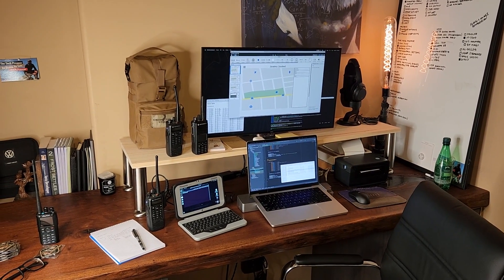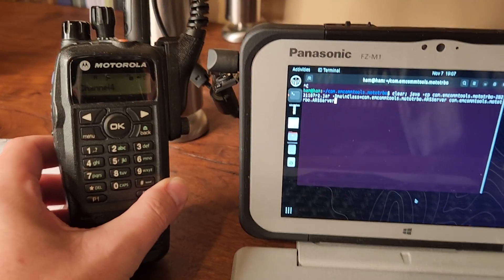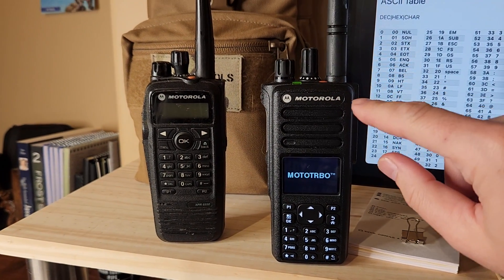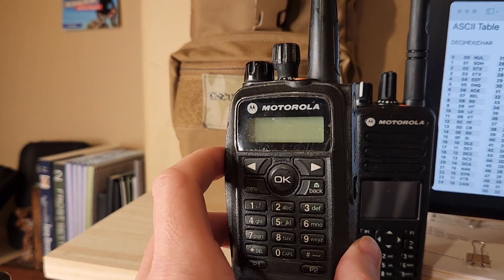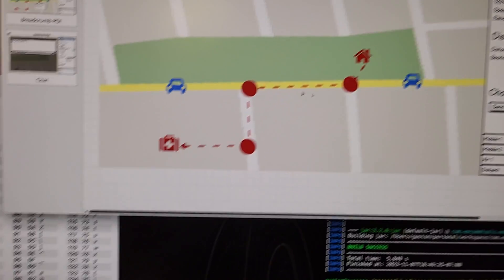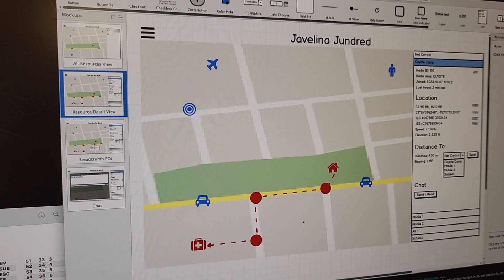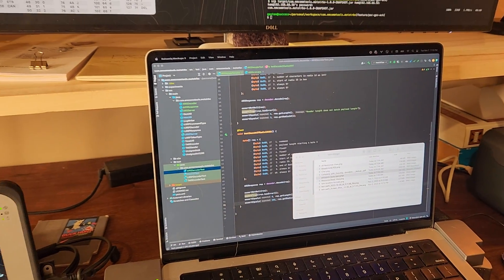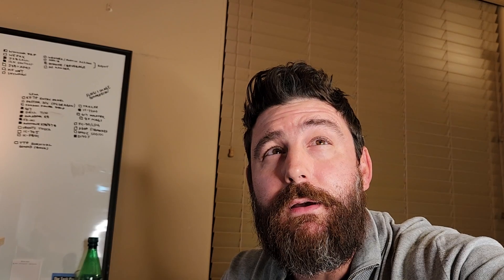DMR for Tactical Awareness - A Sneak peek of my latest project with used Motorola MotoTRBO Radios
Here's a quick ad-hoc video covering my latest project. I am experimenting with the Motorola MotoTRBO line of radios to address tactical awareness needs for the following groups:

* Community Emergency Response Teams
* Private Security Firms
* Public Service Events
* Mutual Assistance Groups

I am looking for early customers that can't quite afford the high dollar Motorola offerings, but still need reliable communications with the ability to track resources in the field.